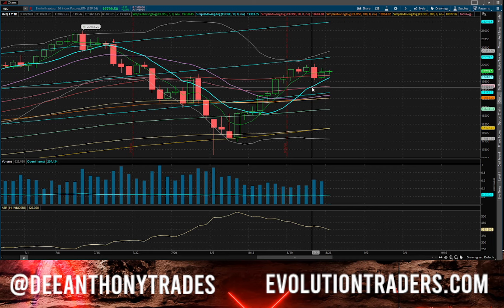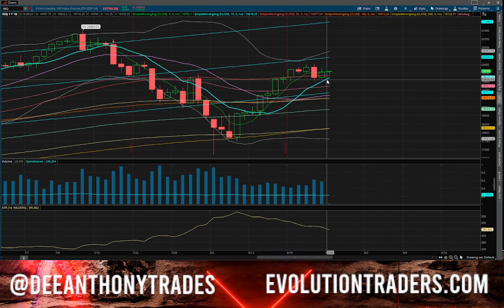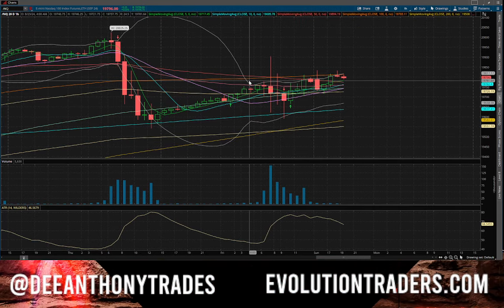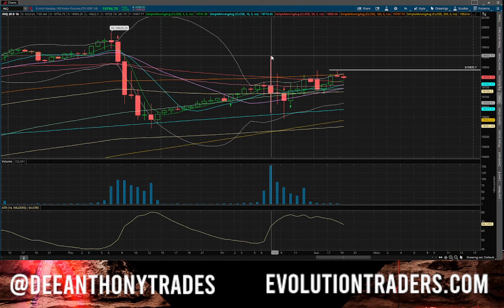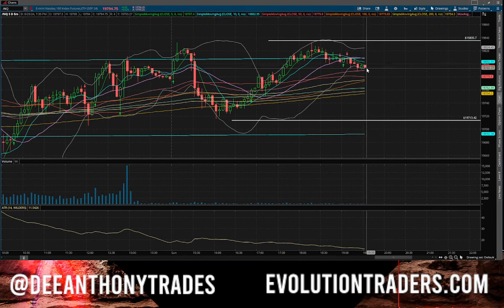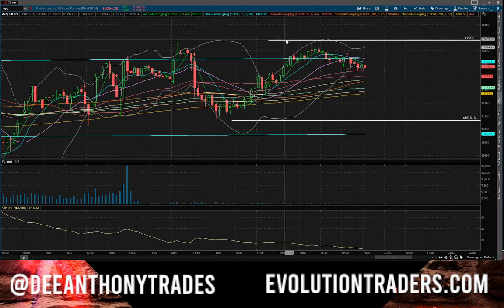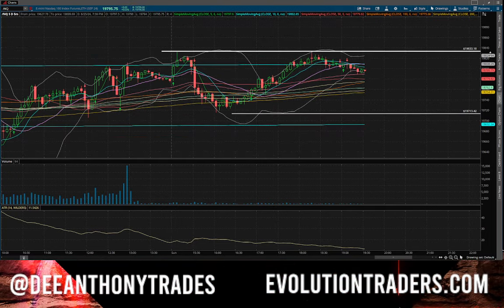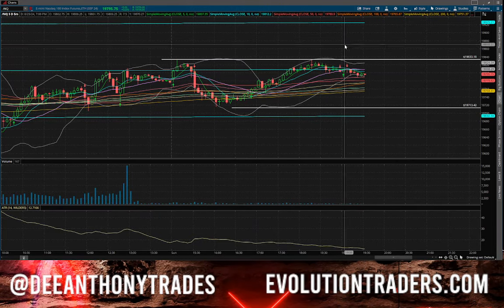FUTURES TRADING BASICS - WEEKLY NQ PRICE OUTLOOK